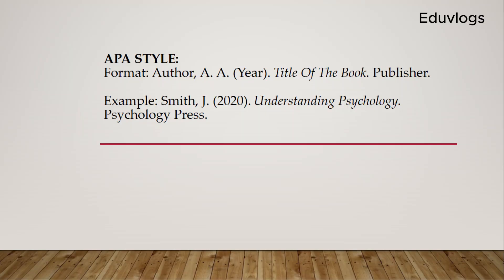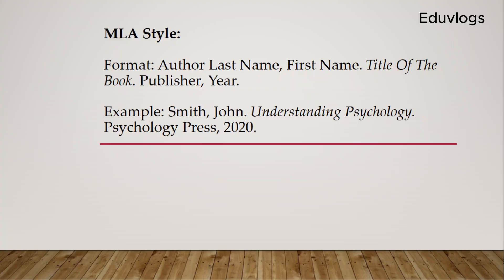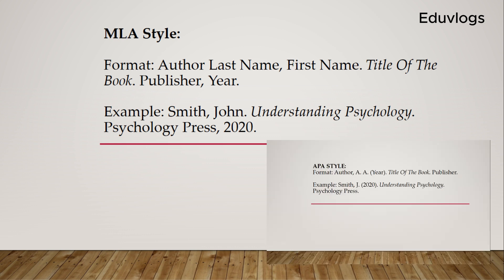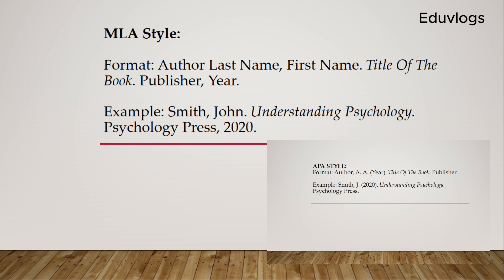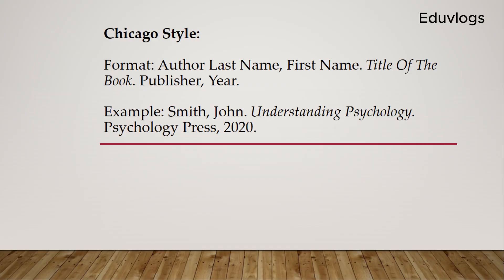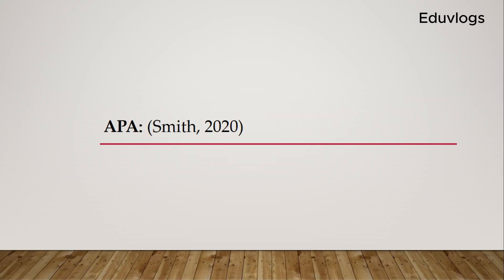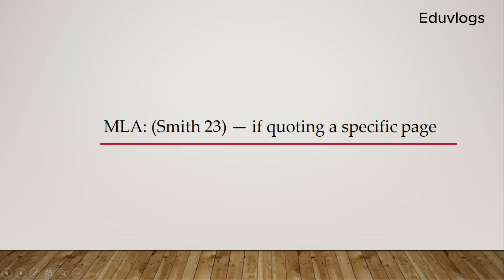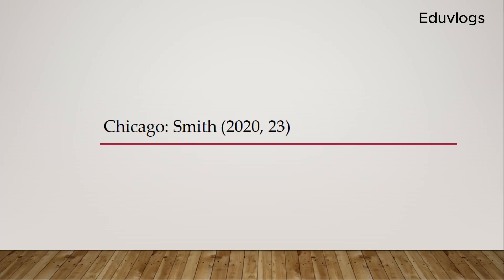How to Reference a Single Authored Book Using APA, MLA and Chicago Style of referencing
This video explains how to reference a single authored book Using APA, MLA and Chicago Style of referencing